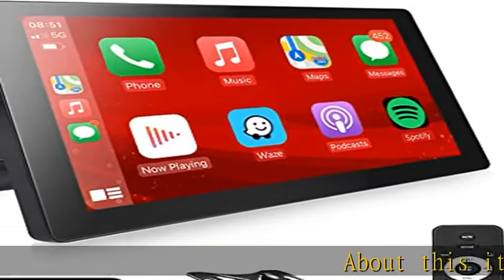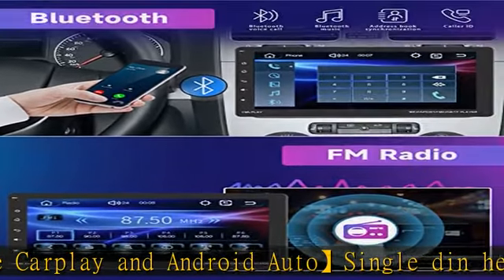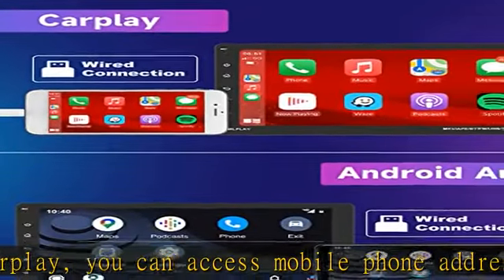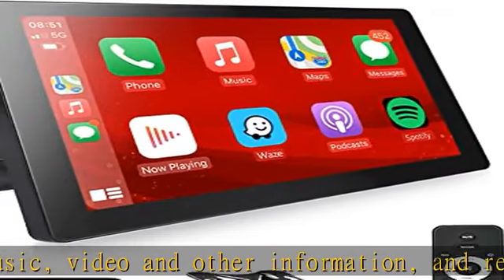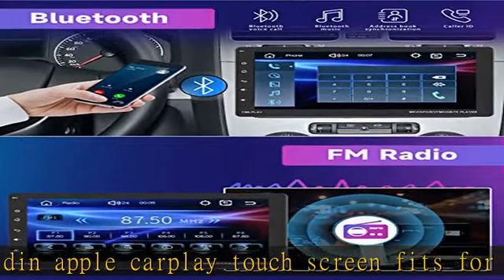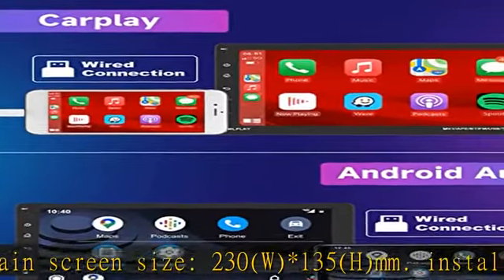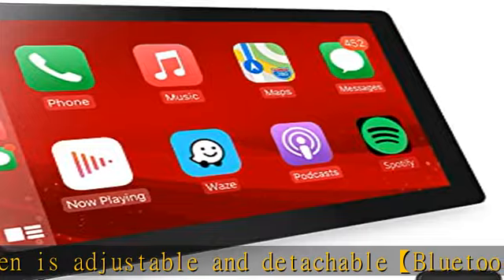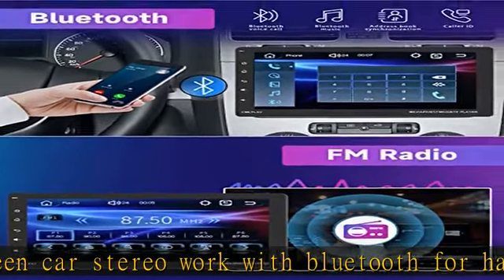Single Din Apple Carplay Detachable Touchscreen Car Stereo with Android Auto, Rimoody 9 Inch 1 Din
Single Din Apple Carplay Detachable Touchscreen Car Stereo with Android Auto, Rimoody 9 Inch 1 Din Car Radio with Bluetooth FM Radio iOS/Android Mirror Link TF/USB/AUX Input Car Player+ Backup Camera